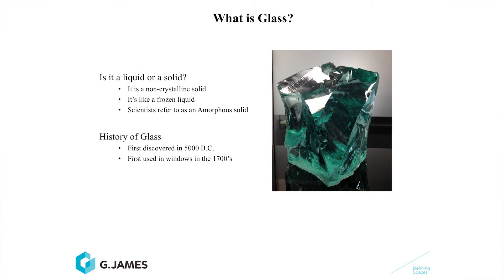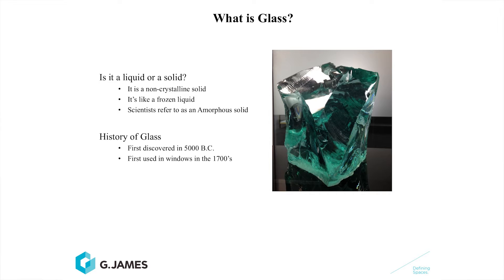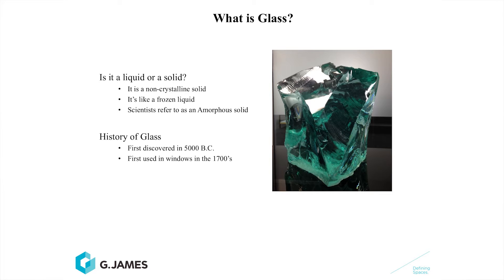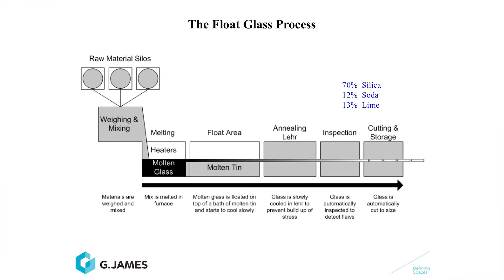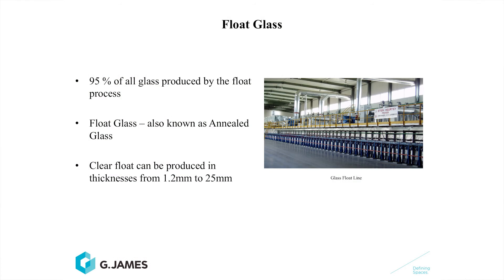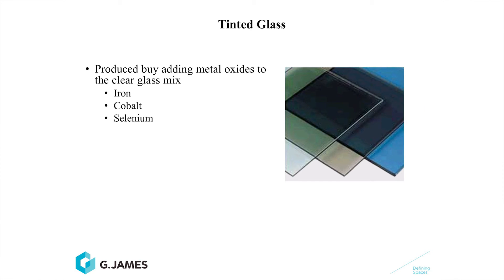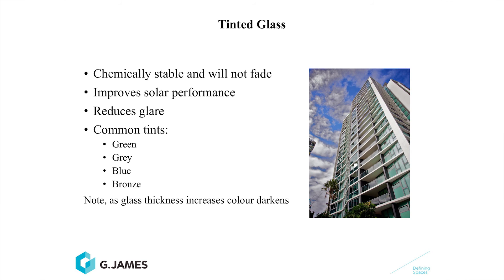Video 2 What is Glass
Introduction to glass